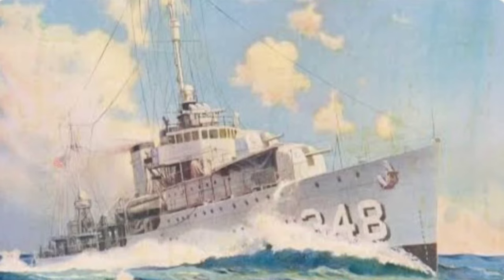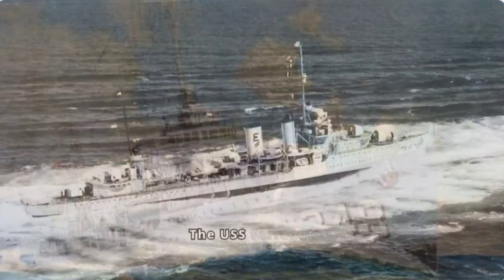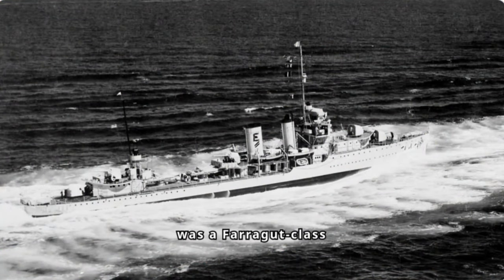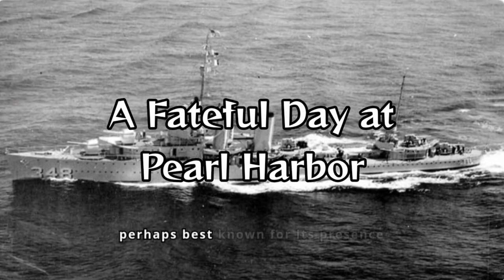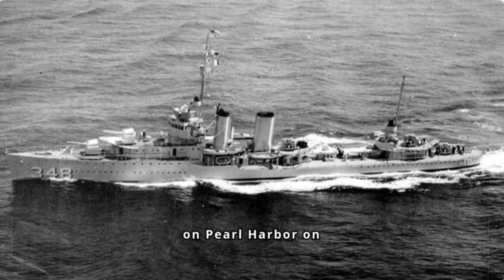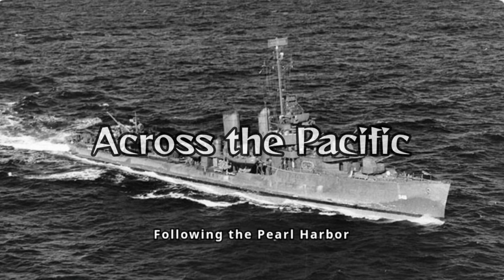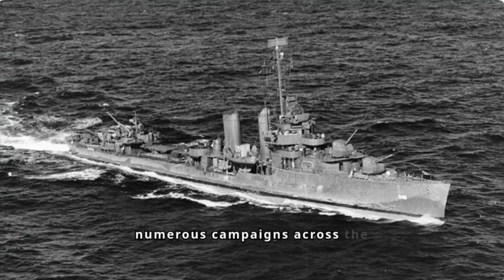USS Farragut (DD-348)